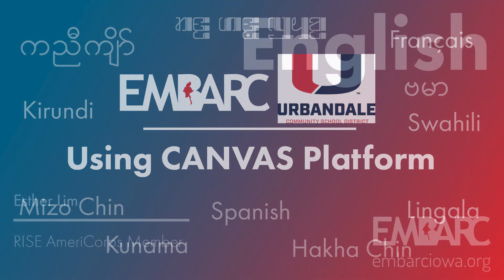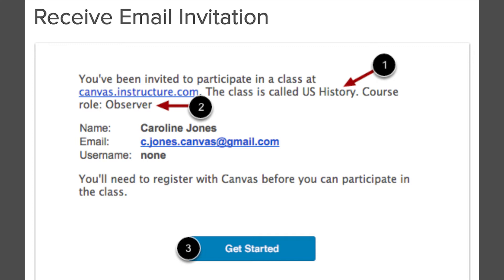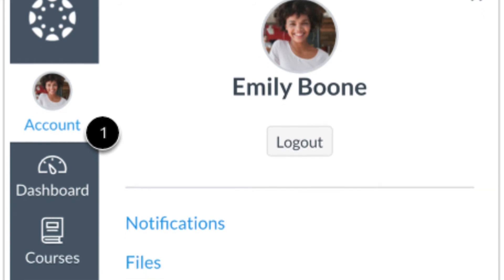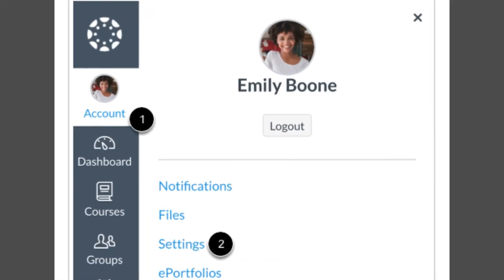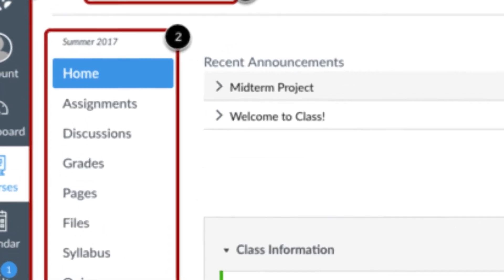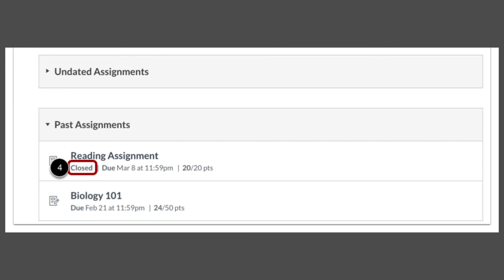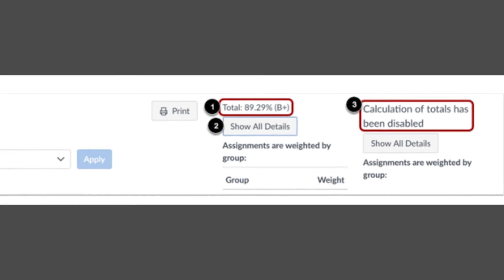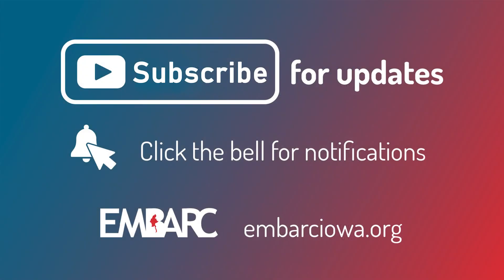English - Using CANVAS Platform - EMBARC IN-DEPTH News - 9.02.21